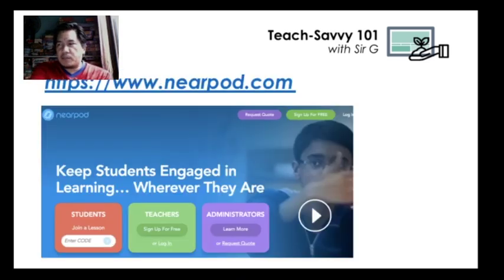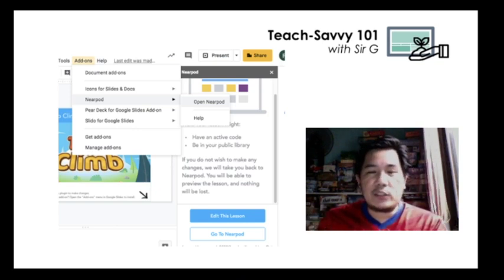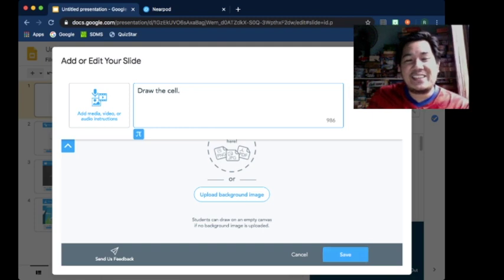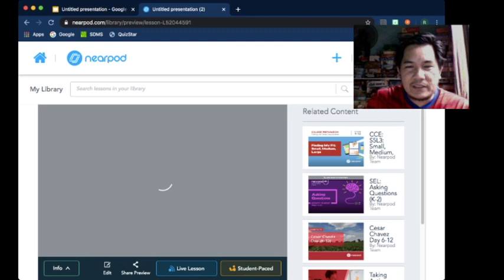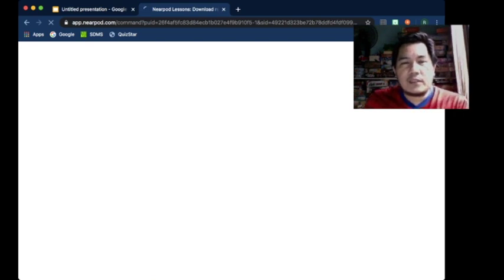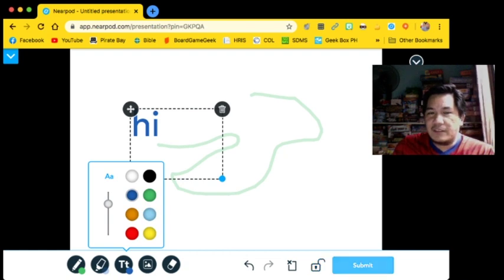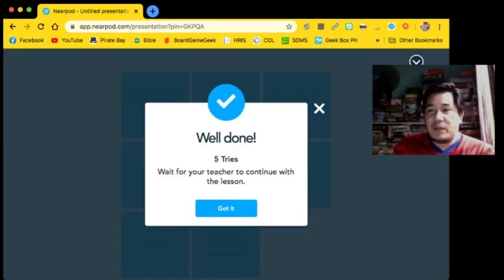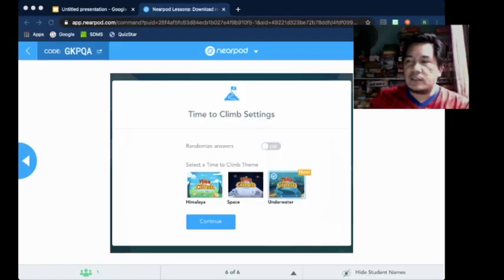Using Nearpod for interactive SYNCHRONOUS sessions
Teach-Savvy 101: Use Nearpod for interactive SYNCHRONOUS sessions
Create interactive lessons using Nearpod.